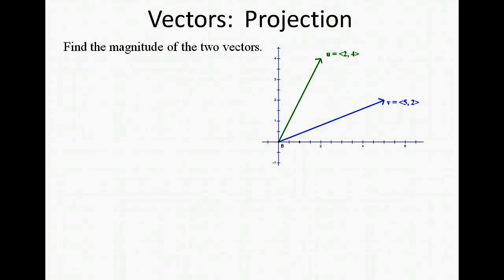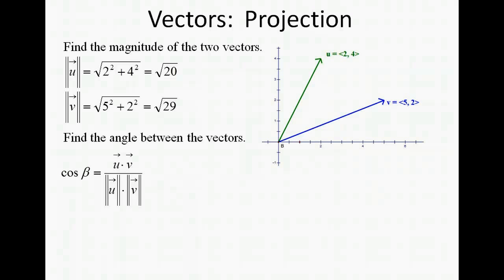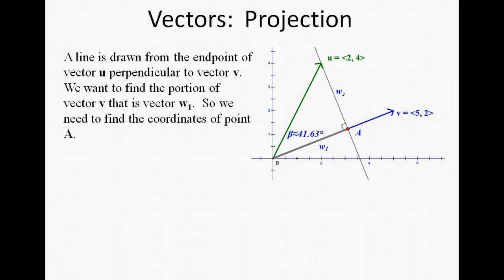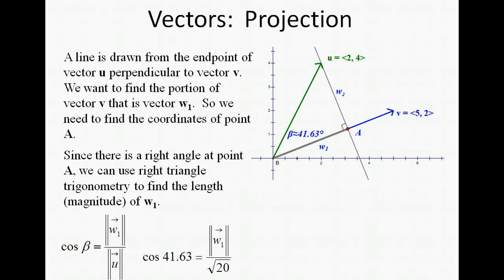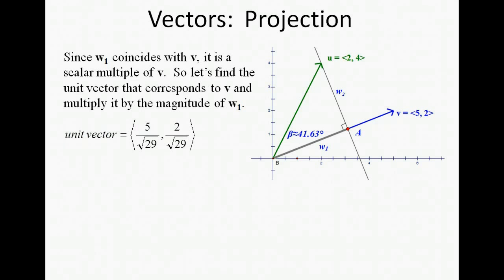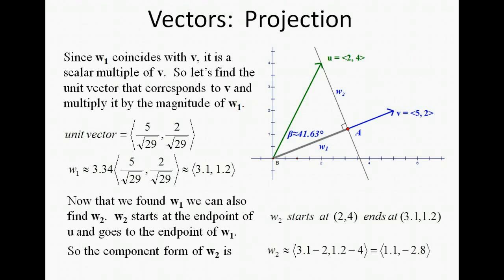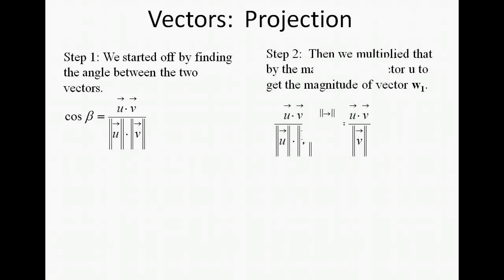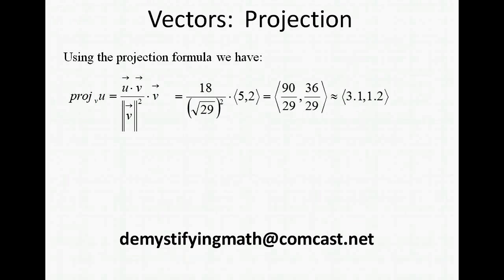Vectors: Projection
Finding a formula for projection with an example.